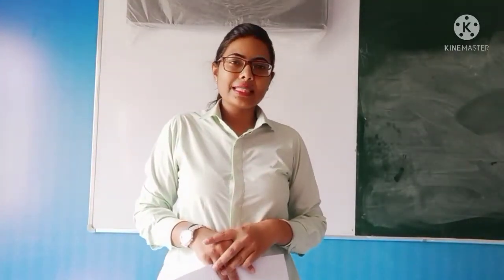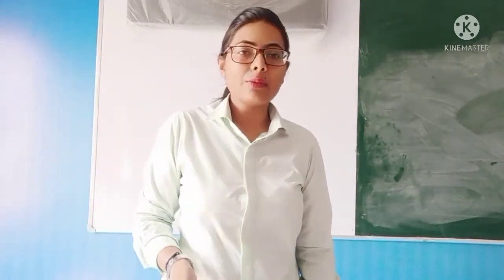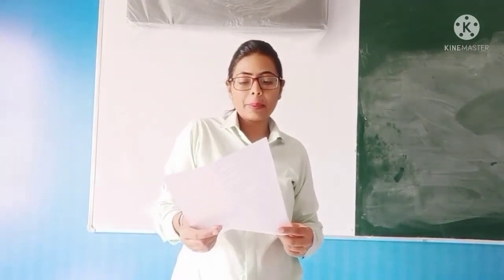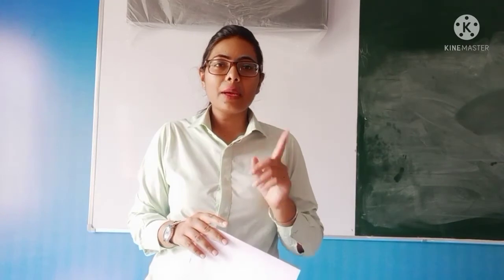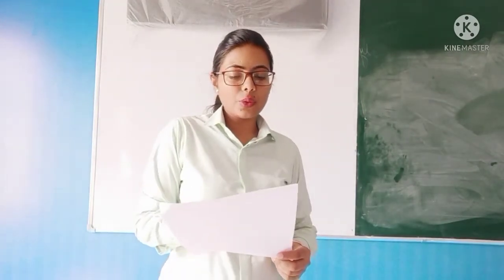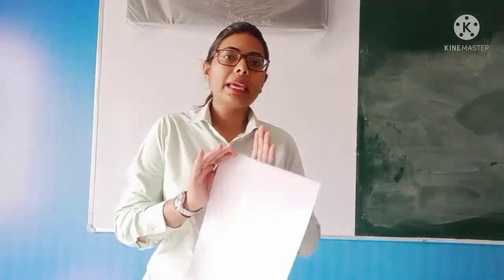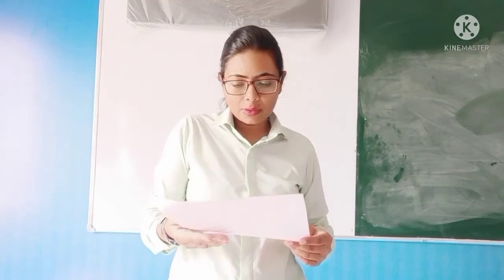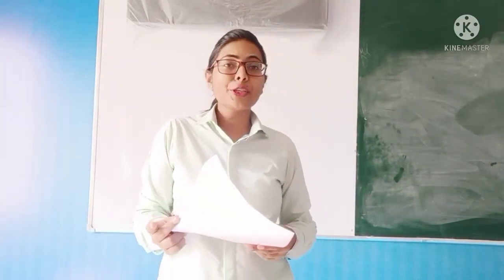Grade 6/ Science Holiday homework